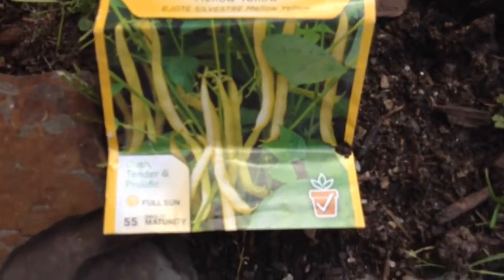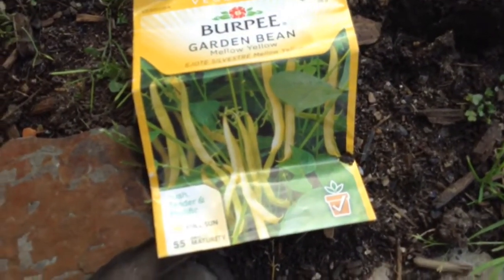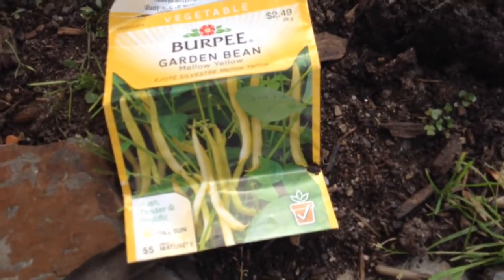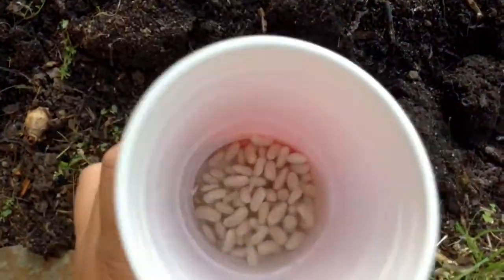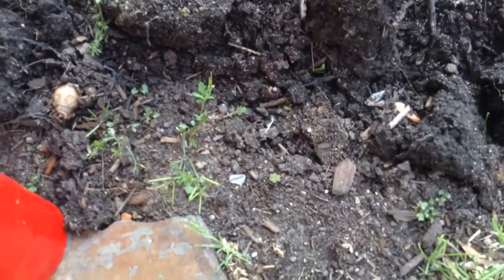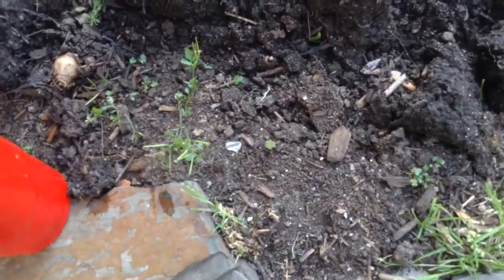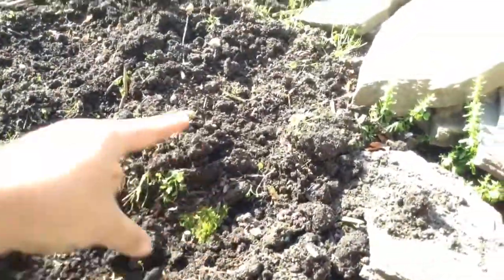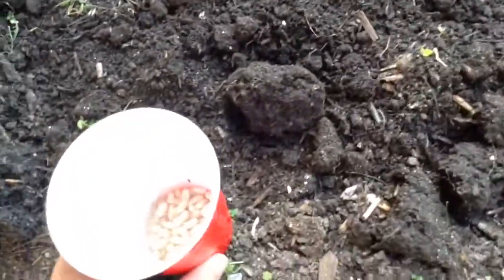How to grow standard bush bean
To day I am going to show you how to grow a simple bush bean. I got these beans from burpee and the seeds are melow yellow and there a yellow wax beans. For a better germination soak them for 3-4 hours in warm water. Put them in one inch In the ground